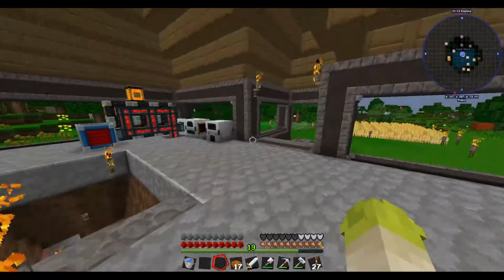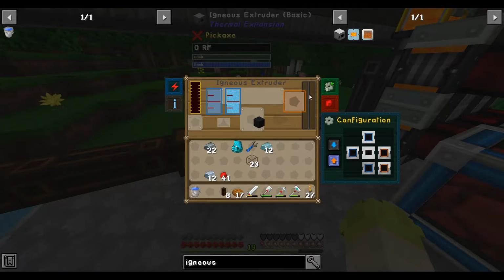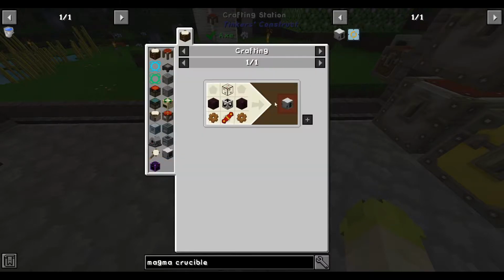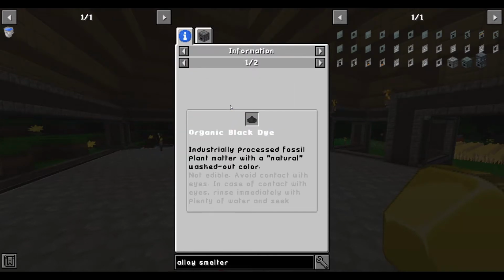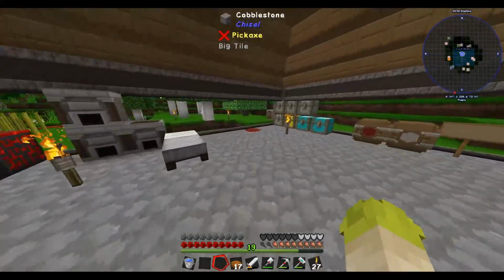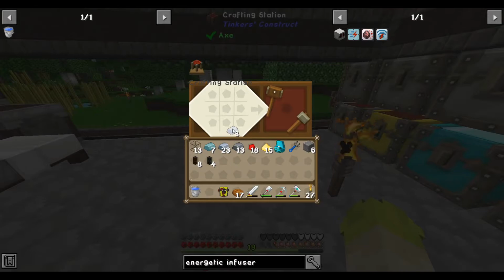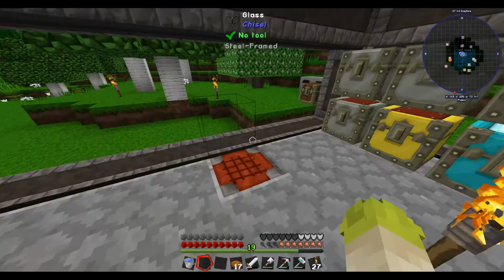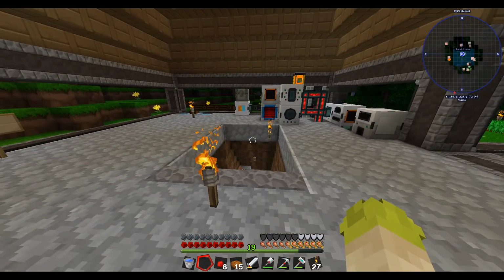FTB Revelations Part 8 - Thermal Expansion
We adventure more into thermal expansion machines with upgrades and augments.